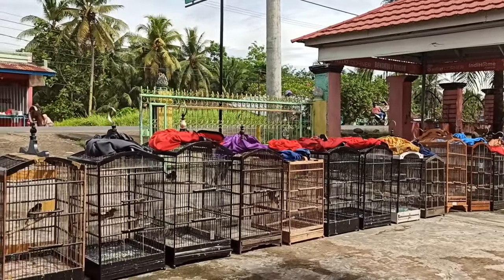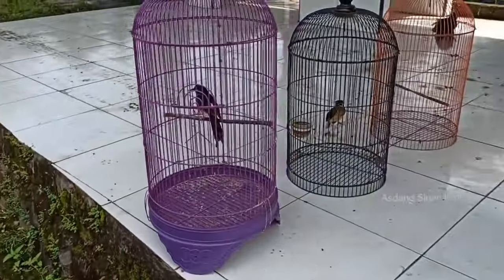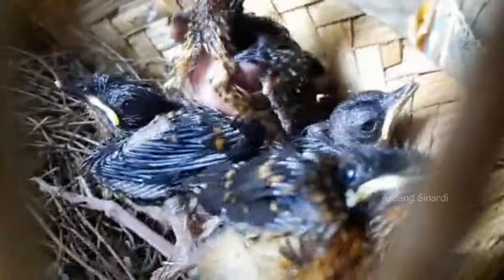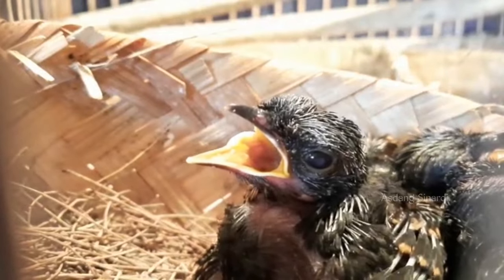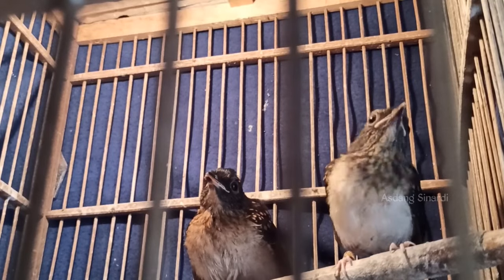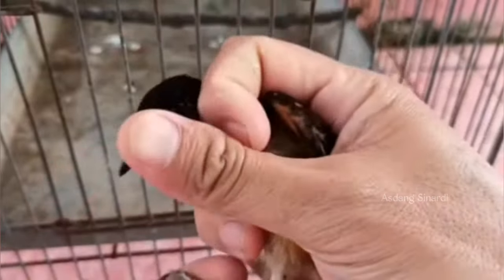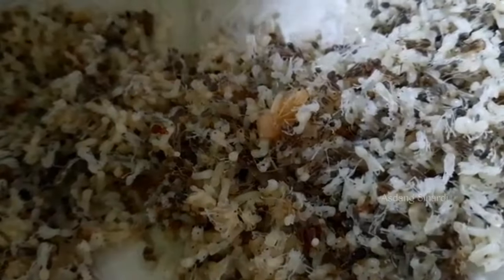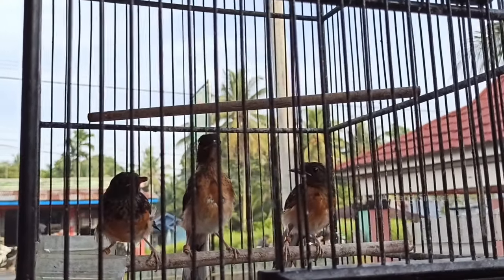SOLUSI AGAR TROTOL TIDAK JINAK‼️DENGAN CARA INI SANGAT AMPUH‼️INI CARA BENAR PERAWATAN TROTOL‼️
Tidak ada trotol jinak, tidak ada murai batu ngelowo, perawatan dari nol loloh tangan.

Peternakan V4N BF APBN BENGKULU.